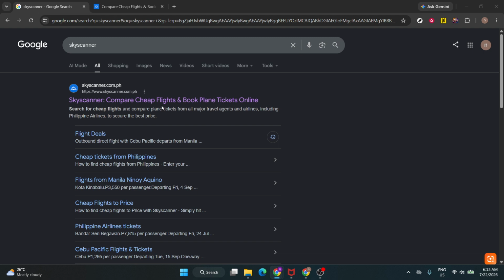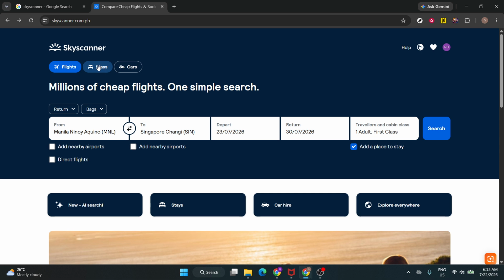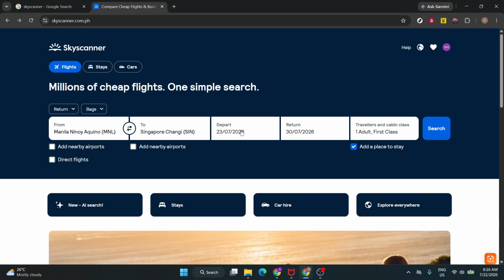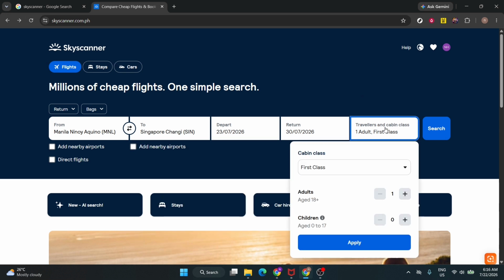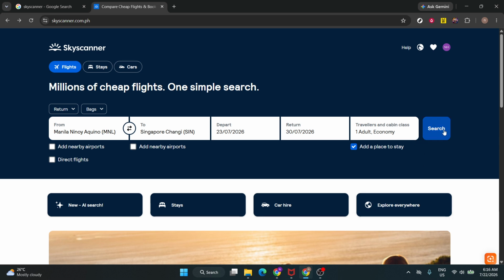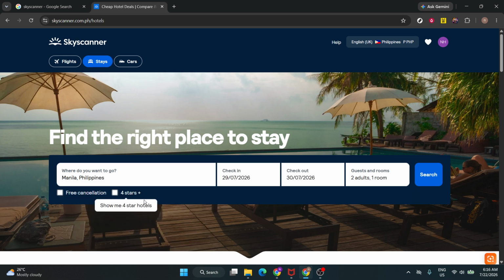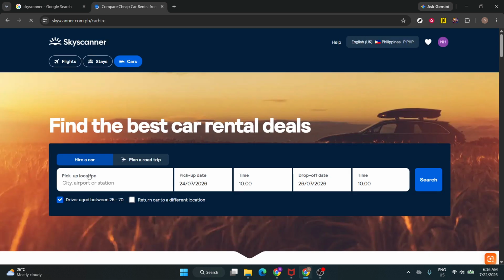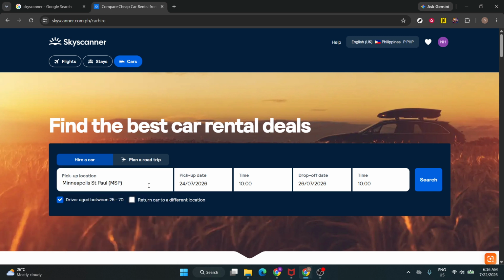How Skyscanner Works Explained for Beginners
New to Skyscanner? In this video, I'll explain how Skyscanner works from start to finish. You'll learn how to search for flights, hotels, and car rentals, compare prices, set alerts, and book through travel partners while finding the best available deals.

💡 What You'll Learn in This Video:

How Skyscanner works
Flight search basics
Hotel and car rental search
Price comparison
Booking process

✅ Perfect for first-time travelers and beginners.